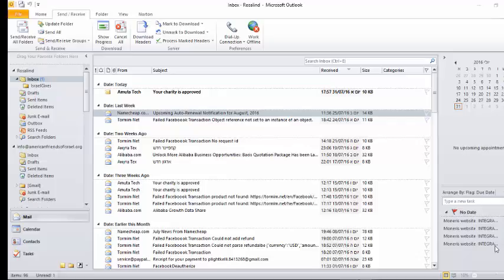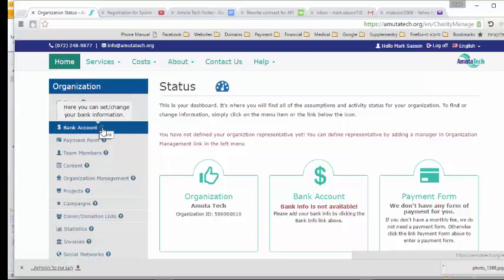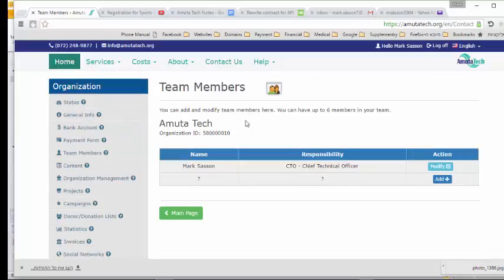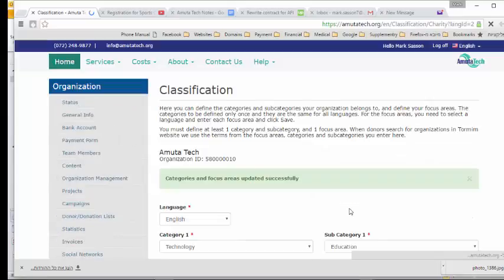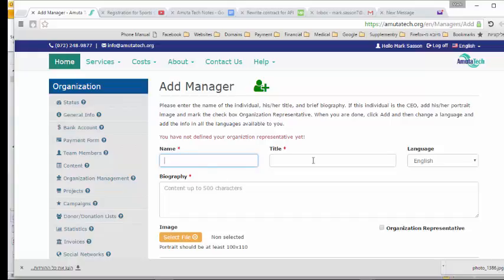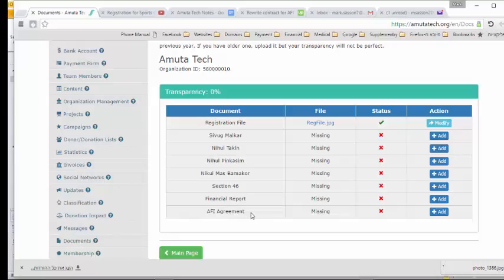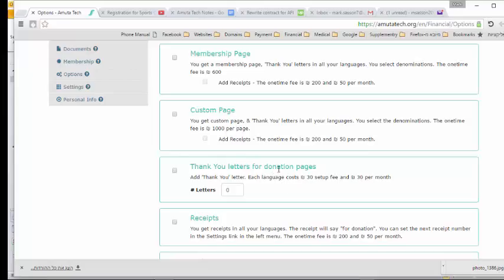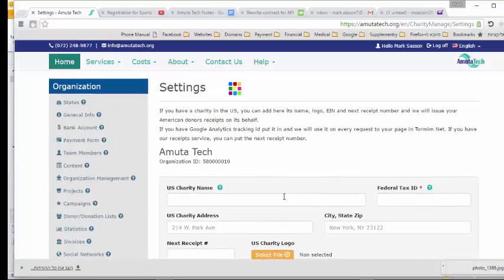First Steps in Tormim.org website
I was approved, what do I do next? Please note that the name of the website has changed from Amuta Tech to tormim.org.